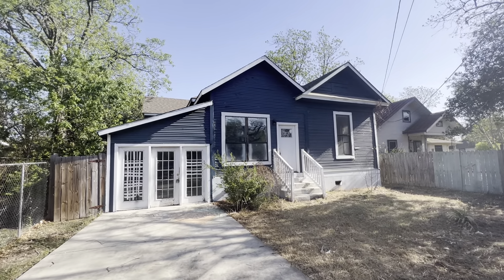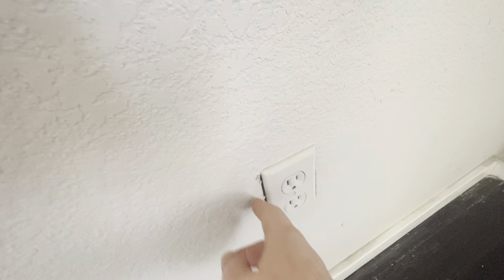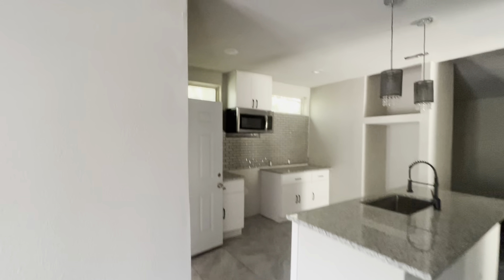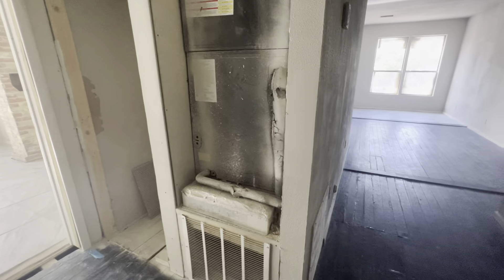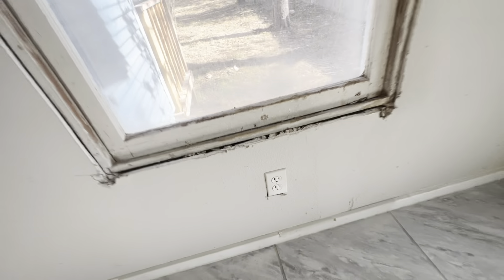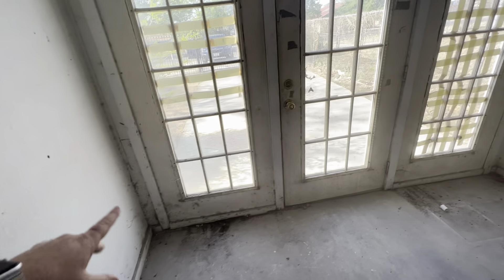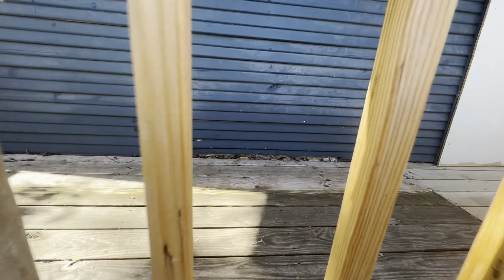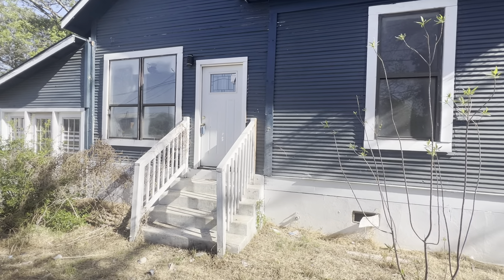911 Aransas detailed walk through for finishing project